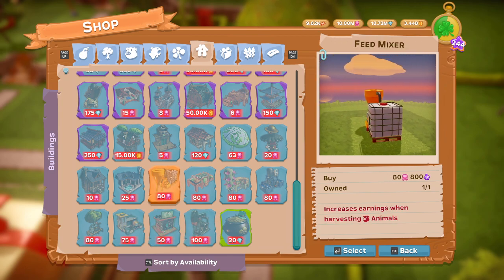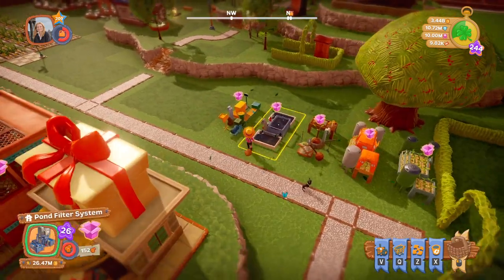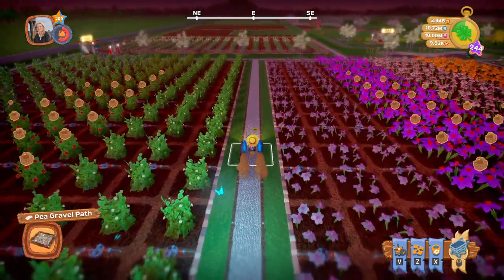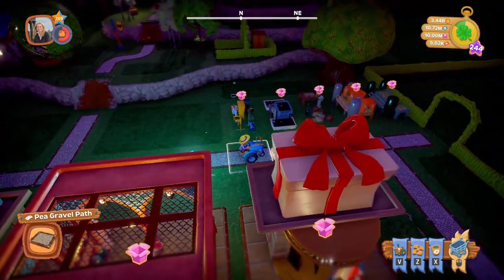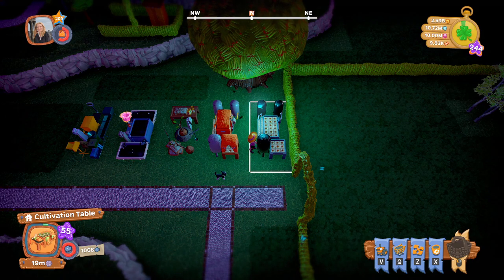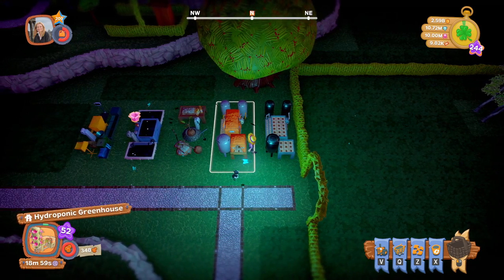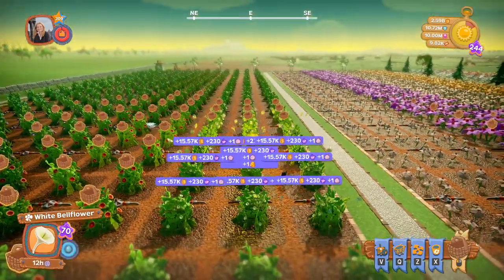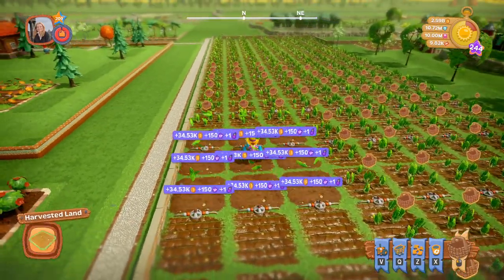Farm Together: FOR SCIENCE!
I've talked about the plant "stations" and whether or not they worth levelling but here you can see first hand the numbers involved.

Live Life Happy, Built it Beautiful!
I livestream:  Every Monday, Wednesday, Friday, Saturday and Sunday! Twitch.tv/akiss4luck
Addicted to ESO, Minecraft, CK3, and Farm Together. Playing building games of all sorts, and whatever else strikes my fancy; look for Cities: Skylines, Banished, Tropico, Sims, Ark, Foundation, and ESO Housing.